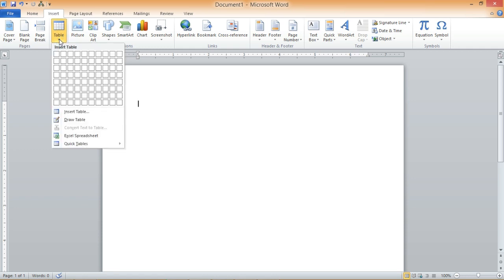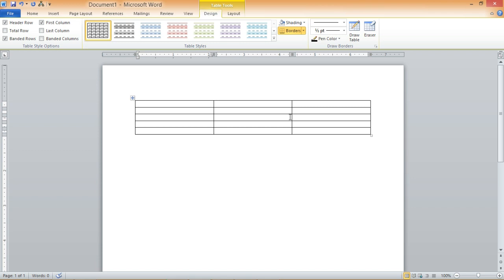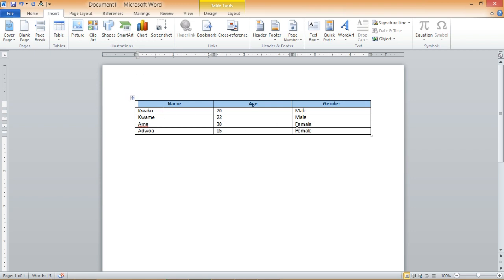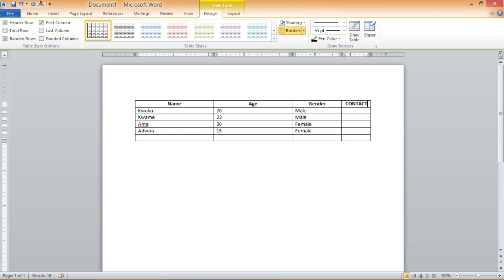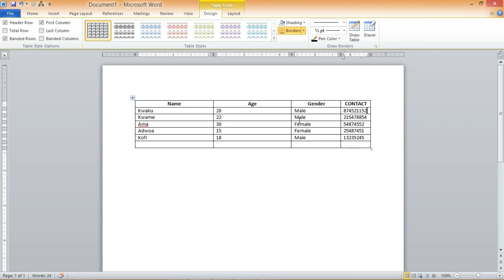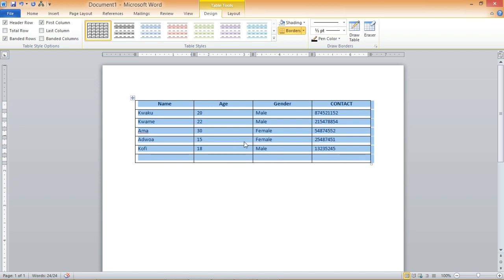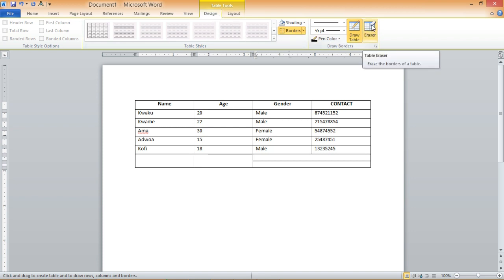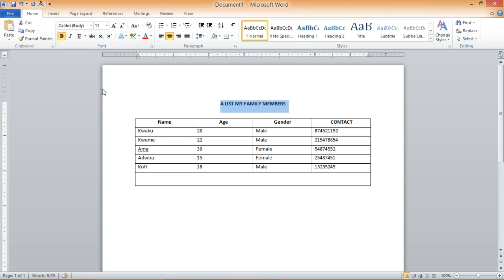How to create tables and manipulate them in Microsoft Word in just 10 minutes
This video is part of a series targeted at teaching people how to use daily Microsoft Word Tools to enhance their productivity.

Microsoft Word is an office productive tool used to create documents, like letters, memos, tables and many more.